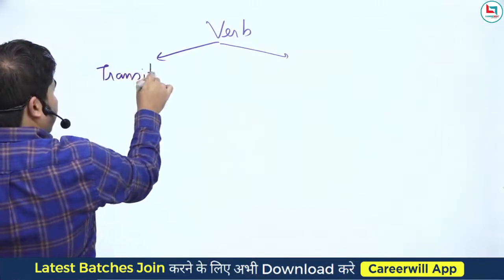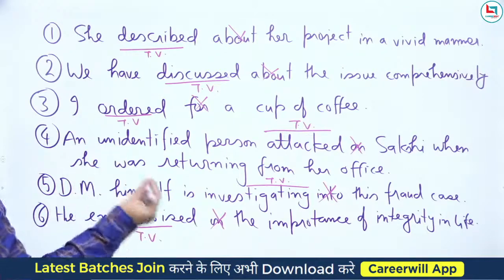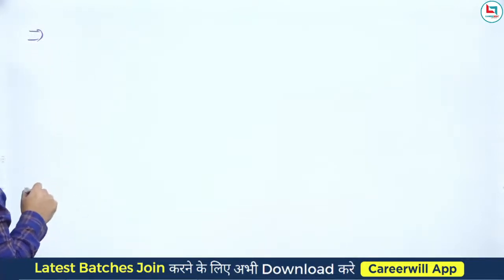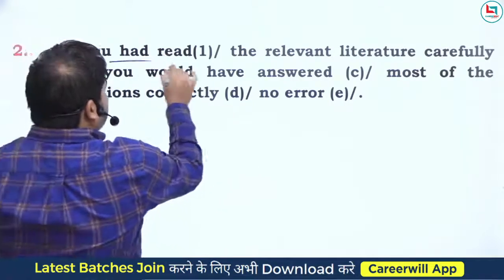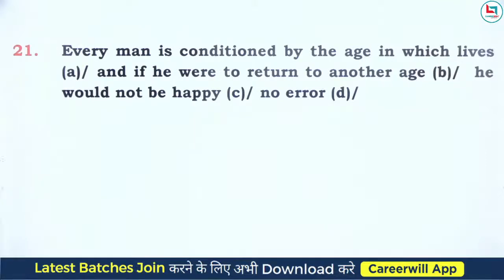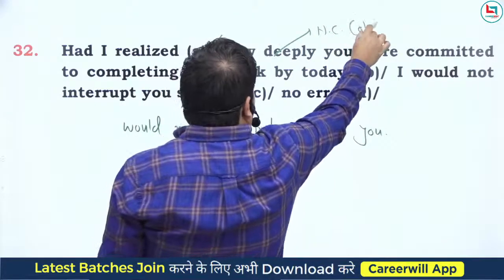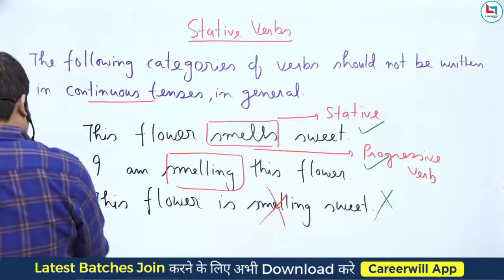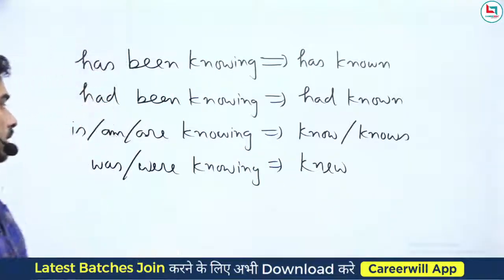CAT Achievers Batch Session-33 (VARC) | English Grammar - Adjective-1